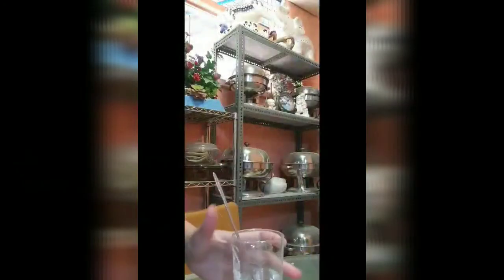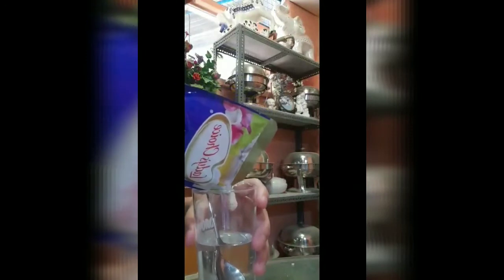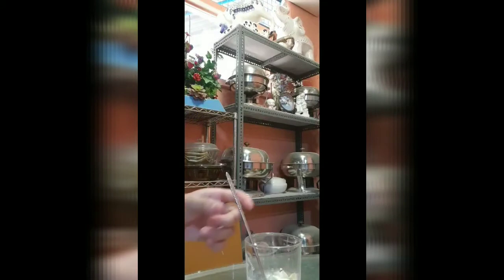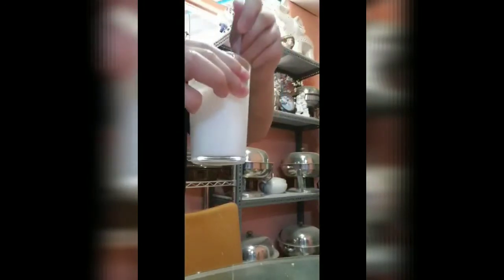Part 1: |Solution, Suspension and Colloid|Made for kids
MQMS Science fair presentation for S.Y. 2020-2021. The videos are presented by the grade 6 students.

P.S      So proud of them.♥️